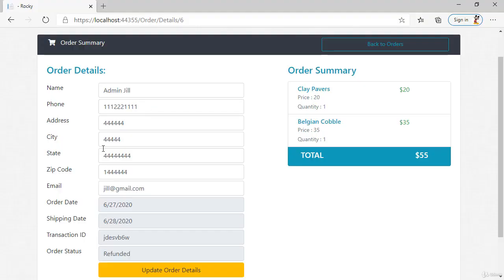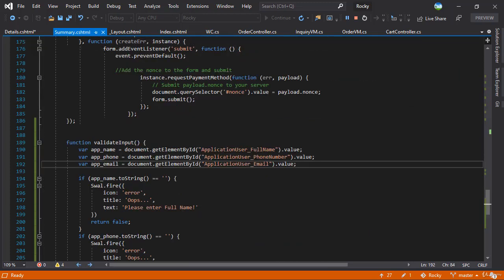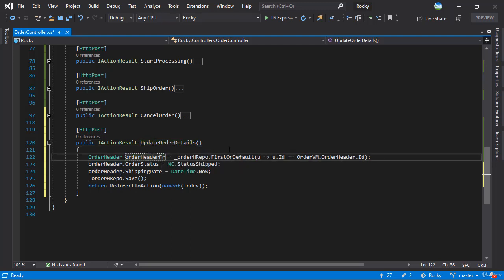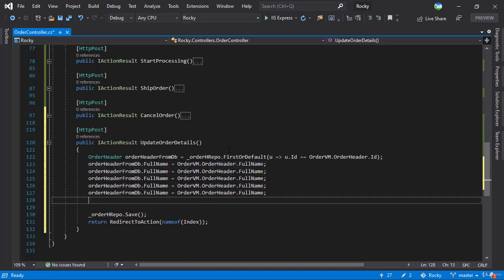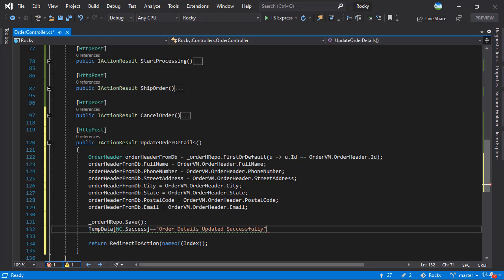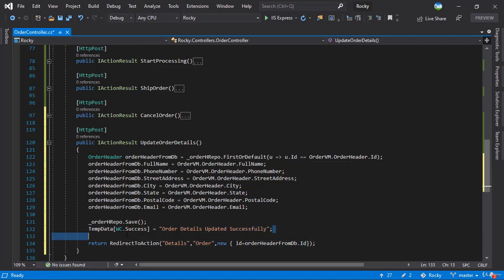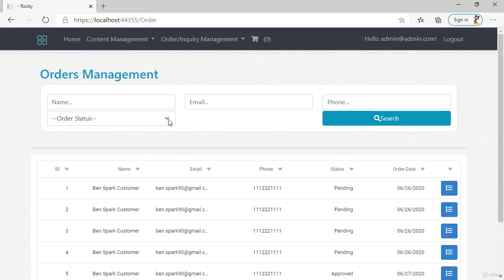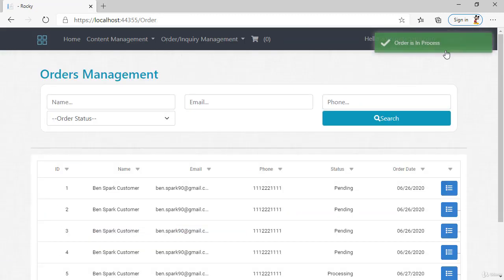15 Update Order Details